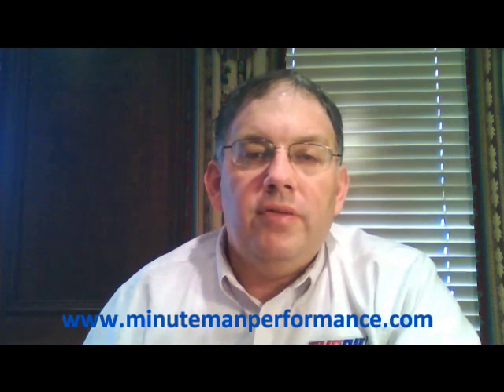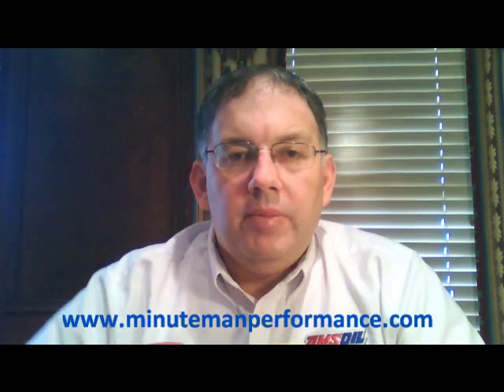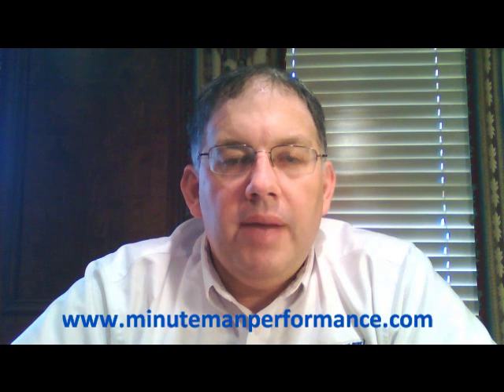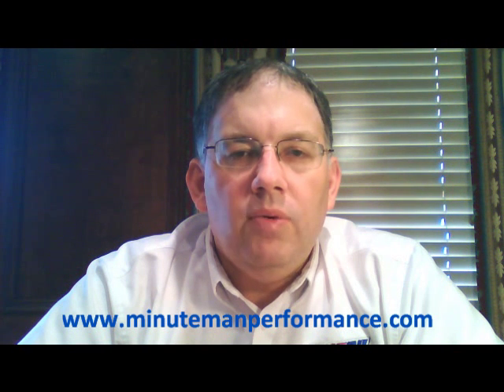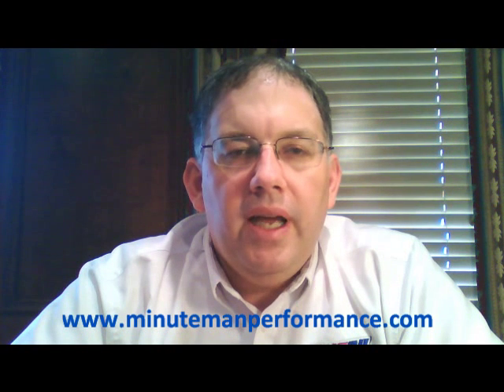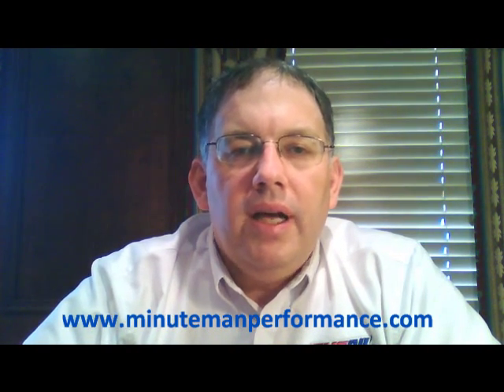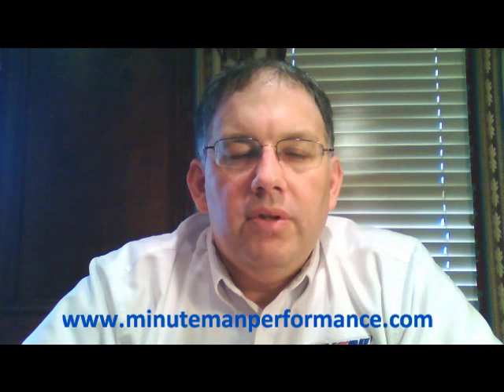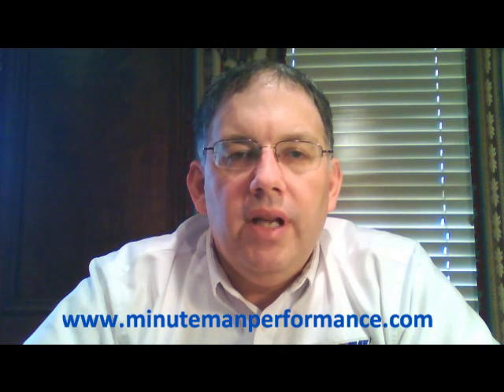AMSOIL ZRT ZRF Z-Rod 10W-30 & 20W-50 Synthetic Motor Oils - High Zinc Formula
Z-ROD 10W-30 & 20W-50 Synthetic Motor Oil
Modern Technology For Classic Cars

AMSOIL Z-ROD™ Synthetic Motor Oil is specially engineered for classic and high-performance vehicles. A high-zinc formulation to prevent wear on flat-tappet camshafts and other critical engine components, along with a proprietary blend of rust and corrosion inhibitors for added protection during long-term storage.

AMSOIL Z-ROD™ Synthetic Motor Oil is specially engineered for classic and high-performance vehicles. It features a high-zinc formulation to prevent wear on flat-tappet camshafts and other critical engine components, along with a proprietary blend of rust and corrosion inhibitors for added protection during long-term storage. Z-ROD Synthetic Motor Oil is designed to perform on the street and protect during storage.

AMSOIL, the leader in automotive synthetic lubrication, produced the world’s first API-qualified synthetic motor oil in 1972. Trust the extensive experience of AMSOIL, the First in Synthetics®, to do the best job protecting your engine.

Protects Flat-Tappet Cams
The lifters and cam lobes on flat-tappet camshafts common to classic and high performance vehicles slide rapidly against one another, producing high friction and heat. The friction between the two components can eventually wear down the cam and affect valve operation, ultimately resulting in lost engine power and reduced efficiency. In addition, these areas are splash-lubricated rather than pressure lubricated like other areas of the engine, which adds extra strain on anti-wear additives like the zinc and phosphorus in zinc dialkyldithiophosphate (ZDDP).

AMSOIL Z-ROD Synthetic Motor Oil is formulated with high levels of ZDDP to protect flat-tappet cams, lifters, rockers and other areas susceptible to wear. Its high-zinc, high-phosphorus formulation provides the extra wear protection these critical splash-lubricated components require.

Provides Long-Term Protection from Rust & Corrosion
AMSOIL Z-ROD Synthetic Motor Oil is formulated with a unique blend of rust and corrosion inhibitors to ensure maximum protection during long-term storage. To prove its effectiveness, AMSOIL submitted Z-ROD Synthetic Motor Oil to the Standard Test Method for Rust Protection in the Humidity Cabinet ASTM D-1748. This test evaluates the rust-preventative properties of oil under high-humidity conditions, similar to those faced by a covered hot rod in a damp garage. The metal coupon treated with AMSOIL Z-ROD Synthetic Motor Oil showed no signs of oxidation after 192 hours, while the coupon treated with a leading competitor’s product failed the test after 24 hours.

APPLICATIONS
AMSOIL Z-ROD Synthetic Motor Oil is recommended for older or modified engines requiring either 10W-30 or 20W-50 motor oil. Z-ROD Synthetic Motor Oil meets API SL and earlier specifications, allowing for increased levels of anti-wear additives. ZDDP levels in Z-ROD Synthetic Motor Oil exceed the limits of API SM and newer specifications.

COMPATIBILITY
AMSOIL Z-ROD Synthetic Motor Oils are compatible with conventional and other synthetic motor oils. Mixing AMSOIL Z-ROD Synthetic Motor Oils with other oils, however, will shorten the oil’s life expectancy and reduce the performance benefits. Aftermarket oil additives are not recommended for use with AMSOIL Z-ROD Synthetic Motor Oils.

SERVICE LIFE
Because engines in classic cars, hot rods and other performance vehicles are generally modified, a universal oil drain interval recommendation for these applications cannot be given. Responsibility for determining the drain interval duration rests with the owner. As a general service guideline, the maximum drain interval for Z-ROD Synthetic Motor Oil should not exceed 5,000 miles or one year, whichever comes first. In heavily modified engines e.g. forced induction, nitrous the maximum drain interval should not exceed 3,000 miles or one year, whichever comes first.